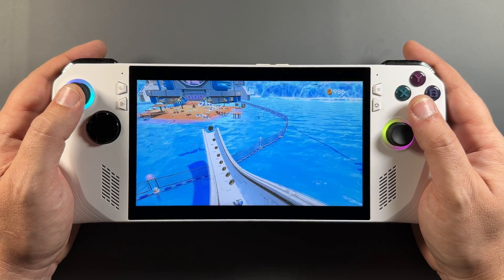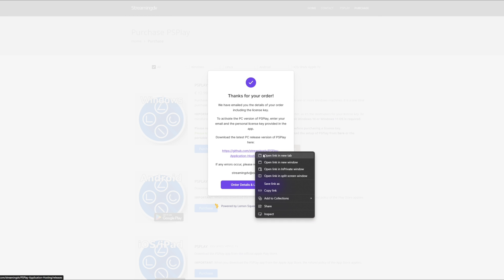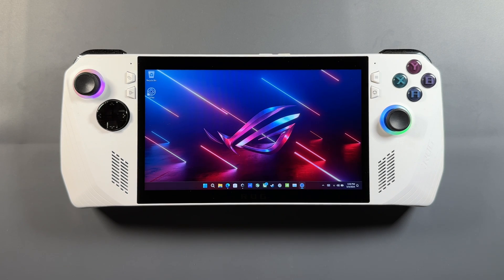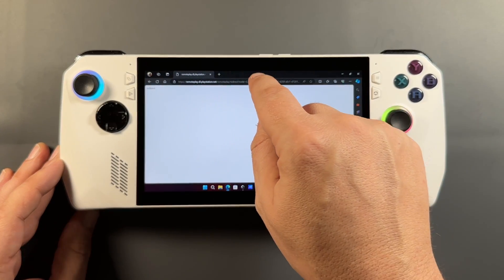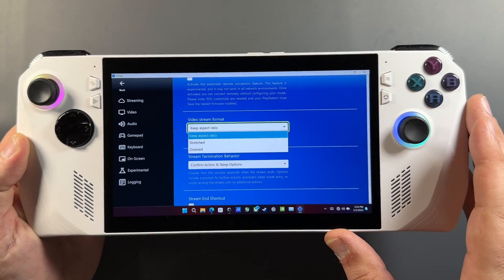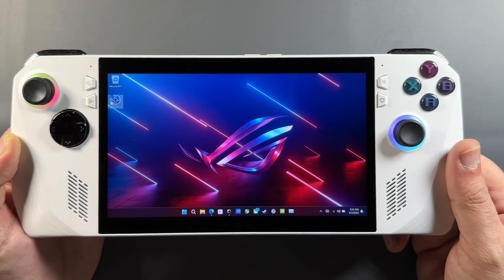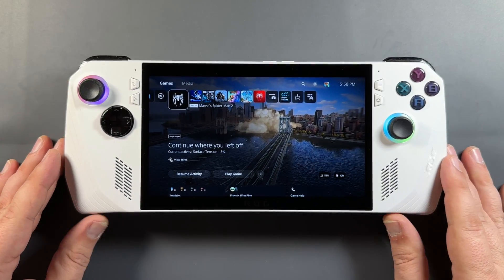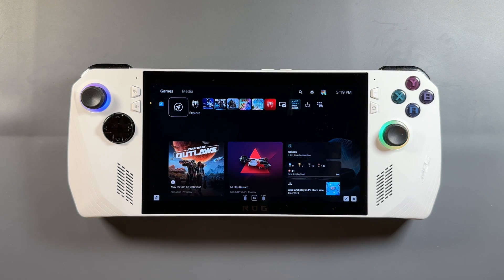PSPlay | PS5 Remote Play | ROG Ally Setup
Stream your PlayStation 5 or PlayStation 4 to your ROG Ally or other Windows Handheld / PC. The official PlayStation app caps at 720p and Also will only work with a wired PlayStation controller. The NEW PSPlay Windows App allows full functioning PlayStation Streaming.